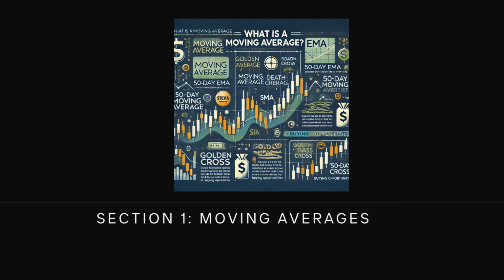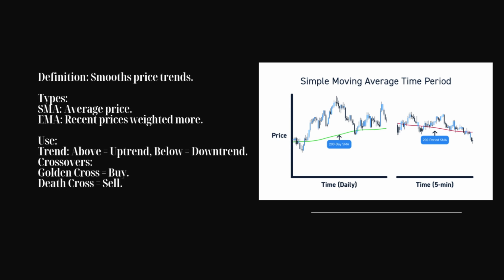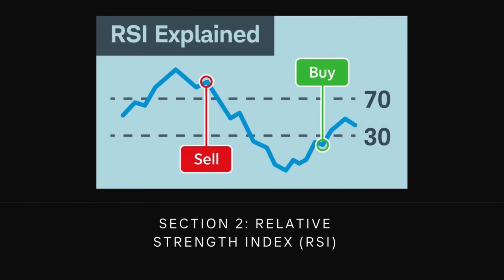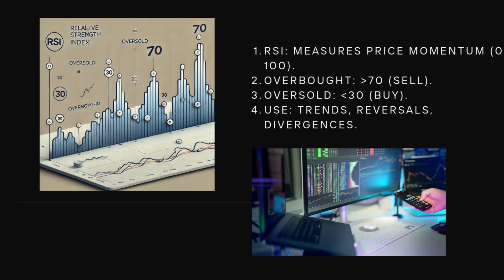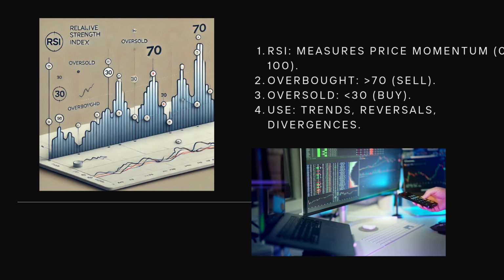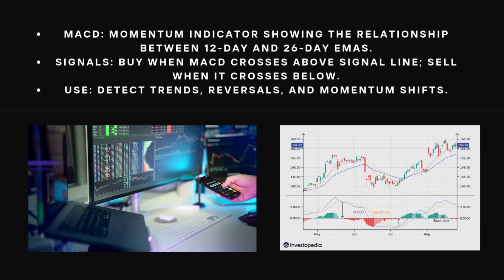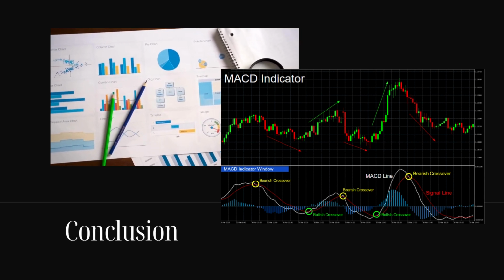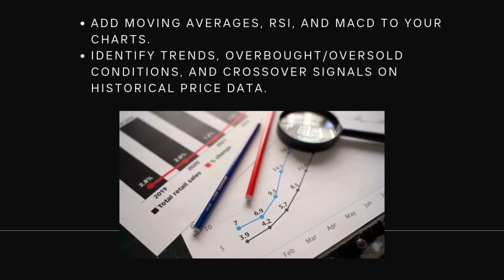M11 Technical Analysis Essentials 📊💡"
This course covers:
✅ Market fundamentals
✅ Chart analysis
✅ Risk management

Unlock the secrets of successful trading with this comprehensive guide to technical analysis! Learn how to use key indicators like RSI, MACD, and Moving Averages to spot trends, identify entry and exit points, and make smarter decisions in the market. Whether you're into stocks, forex, or crypto, this video will take your skills to the next level.

🔥 What You’ll Learn:
✔️ How to interpret charts and spot patterns 📈
✔️ Practical examples of RSI, MACD, and Moving Averages 💹
✔️ Tips for mastering trend reversals and momentum shifts 🔄

👉 Follow us for updates: [YourSocialMediaHandle]